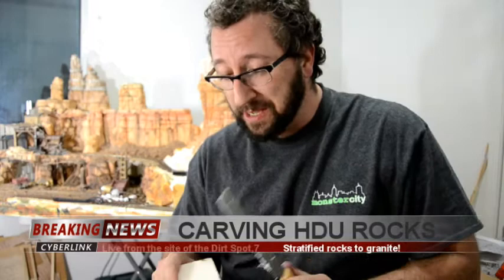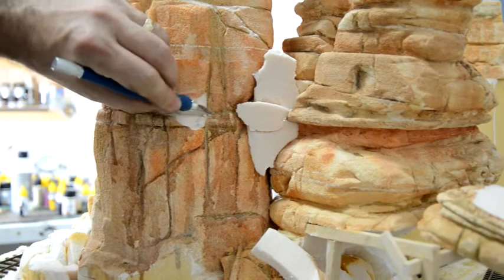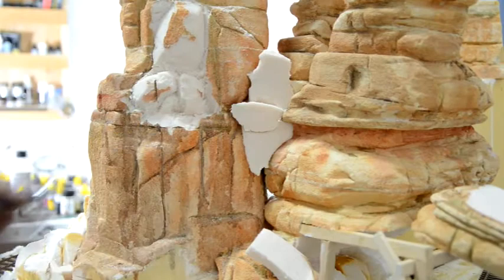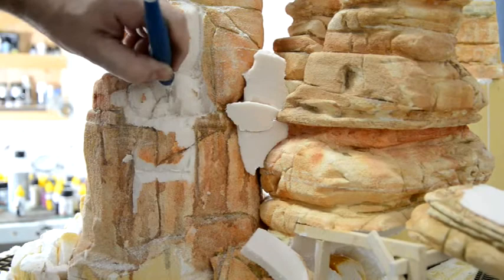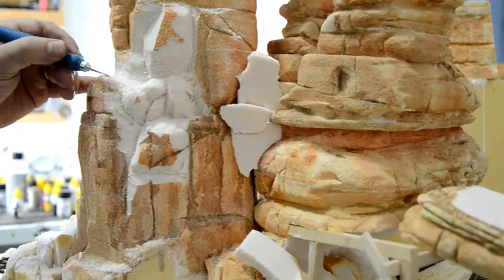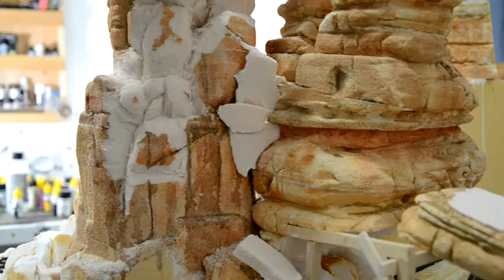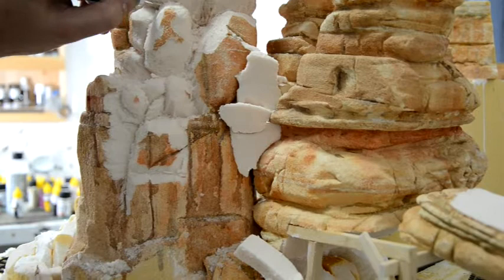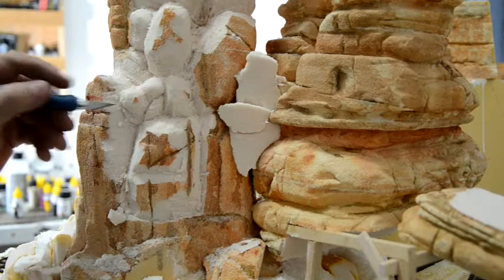ROCK CARVING with HDU Foam for models AND dioramas.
How I modified an existing stratified rock on the Dirt Spot.7 made out of HDU (High Densitiy Urethane) and carved it to look like granite.